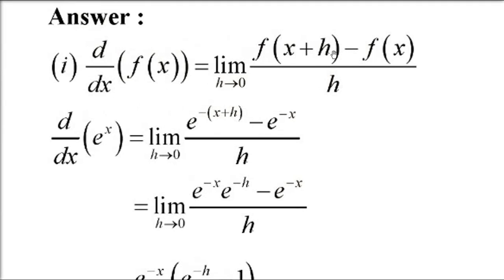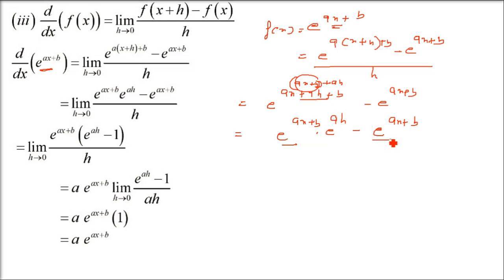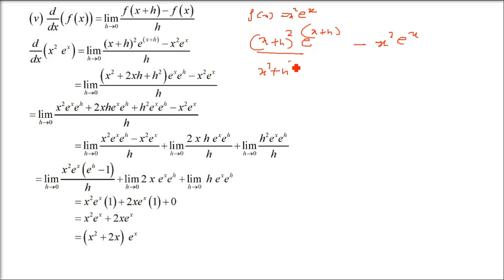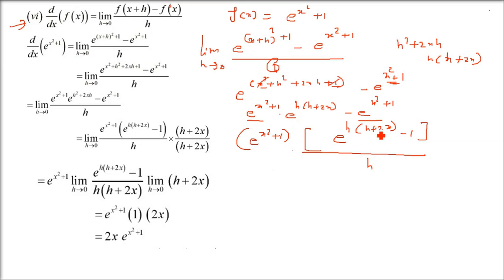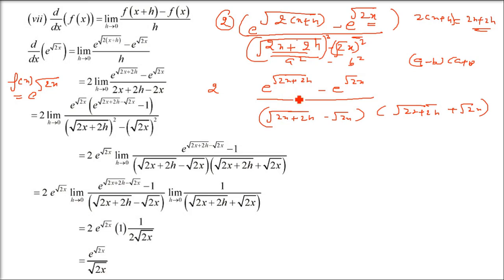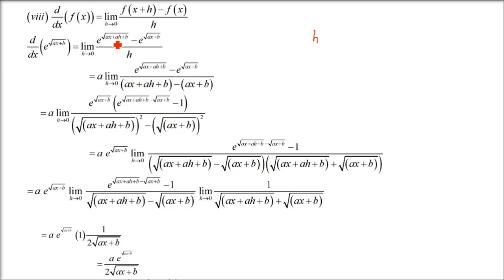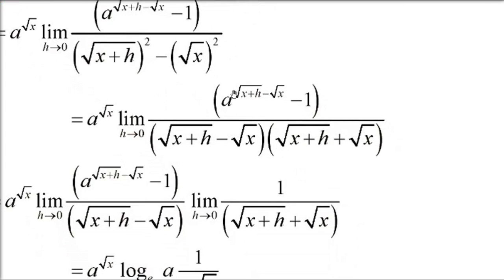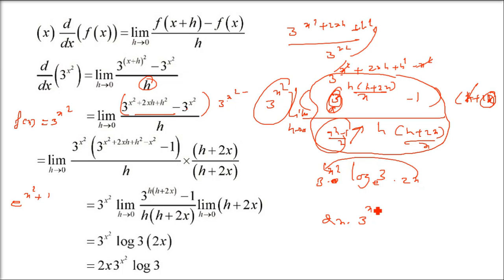RD SHARMA SOLUTIONS CLASS 11 CHAPTER 30 Derivatives Ex 30.2 Part 2